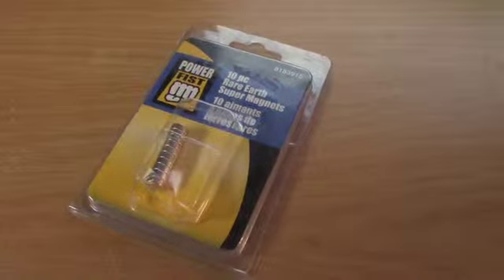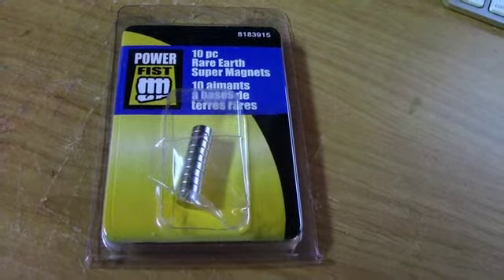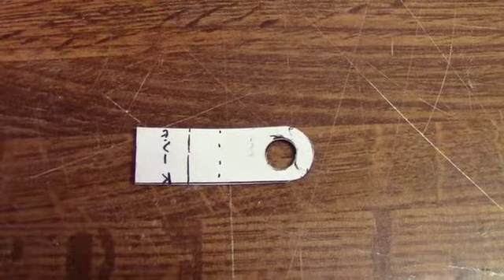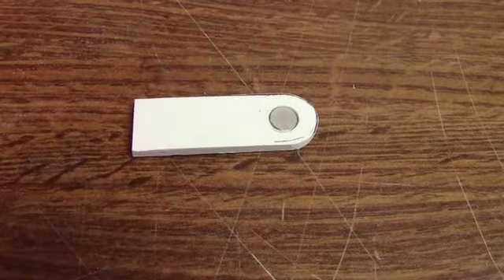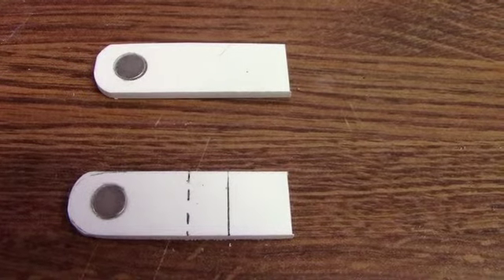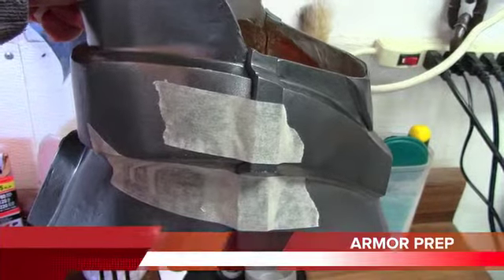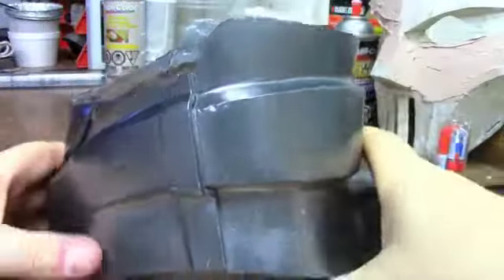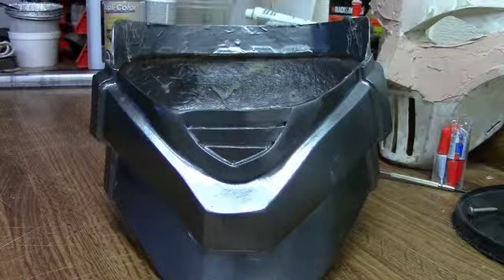Magnetic Fasteners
A quick costuming tutorial on using Rare Earth magnets to fasten armor parts together